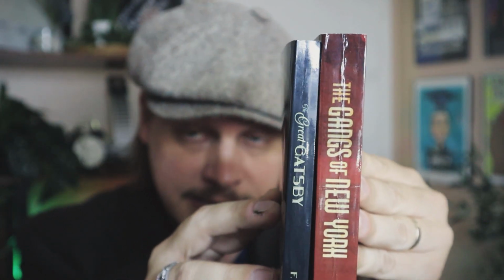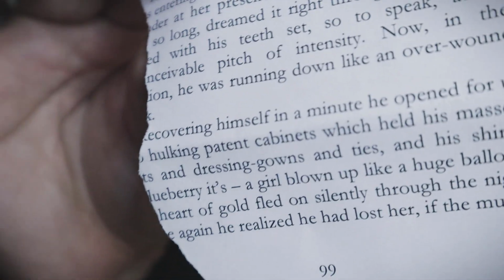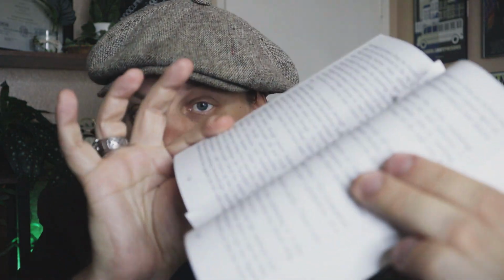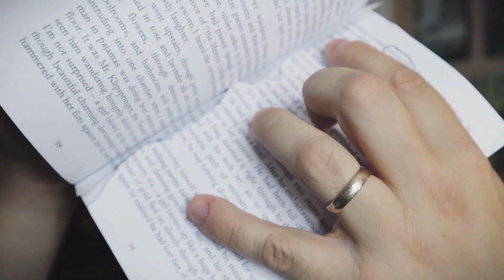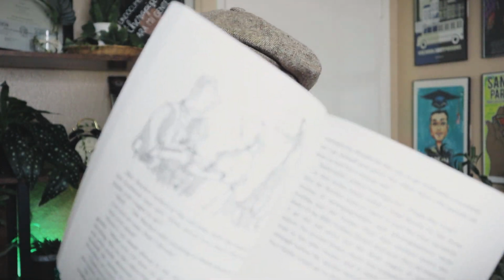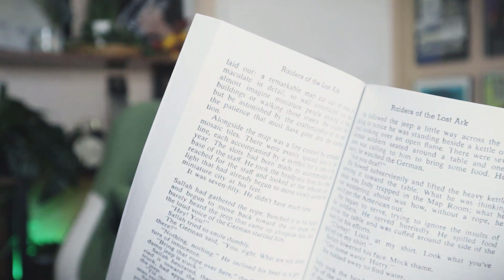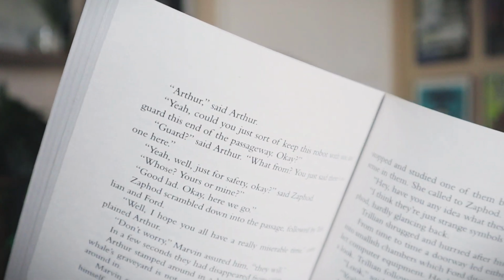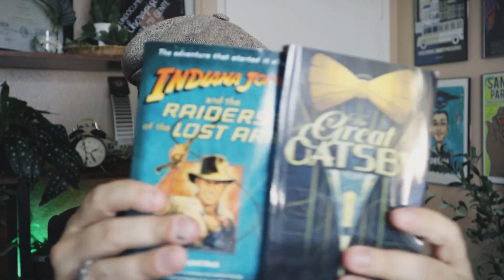FIRST LOOK: Gatsby Book Test V2 by Josh Zandman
Michael O'Brien takes a closer look at Josh Zandman's Latest Book Test, the Gasby Book Test Version 2. This book also works with Charlie and he chocolate factory, Hitchhiker's Guide to the Galaxy, and Indiana Jones and the Raiders of the Lost Ark. This new version of the Gatsby Book Test also works with the Theory 11 Series 1 Books A Scarlet Letter, Sherlock Holmes, and Time Machine!

MOB SQUAD Members will receive full access to tutorials, early access to videos, and more! Find out how to access these perks in the membership tab!

Michael O'Brien is an award winning magician who has performed magic all over the world including the Magic Castle in Hollywood, California as well as the Magic Circle in London, United Kingdom. He has made several television appearances including: Penn & Teller fool Us, KTLA 5, Mitú TV, and America's Got Talent. In addition to performing magic, Michael spends much of his time creating his own magic effects, giving his audience a unique experience they will not get anywhere else as well as teaching up and coming magicians the tricks of the trade!